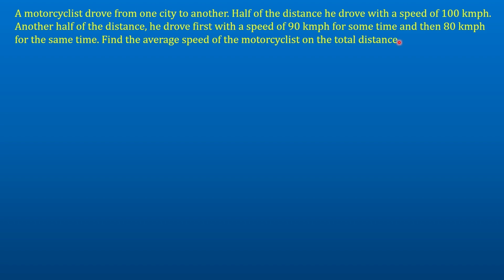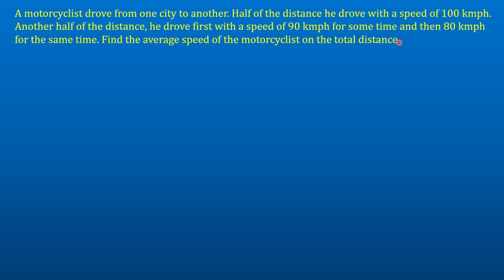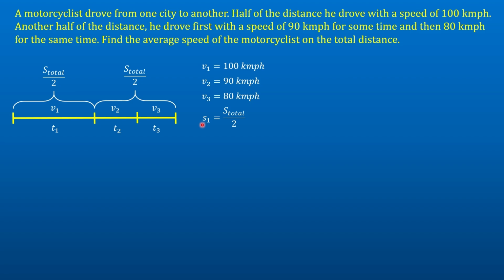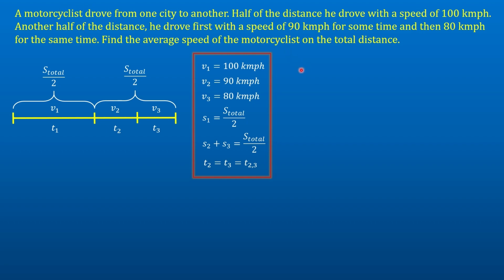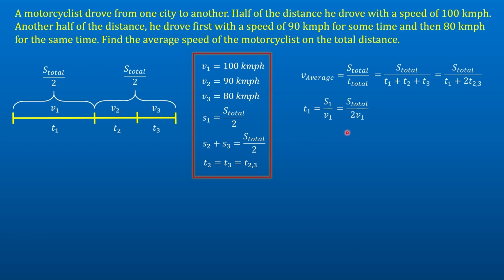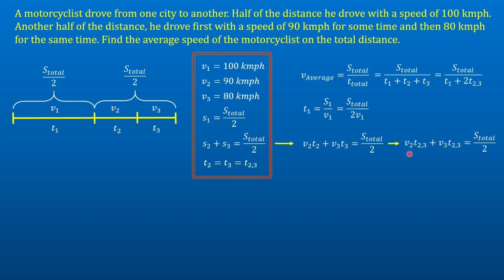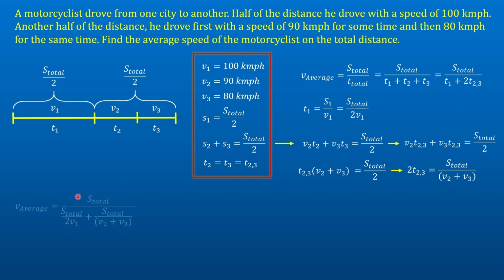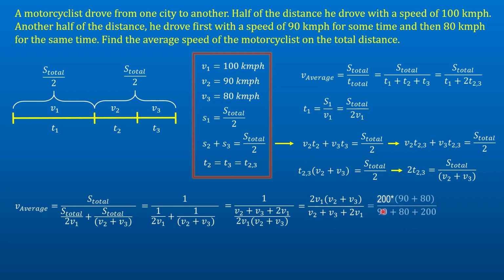Can you solve this interesting problem?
Average speed